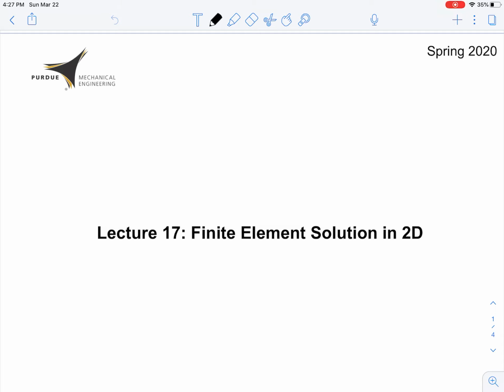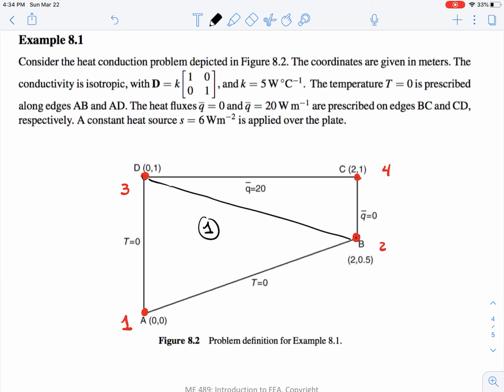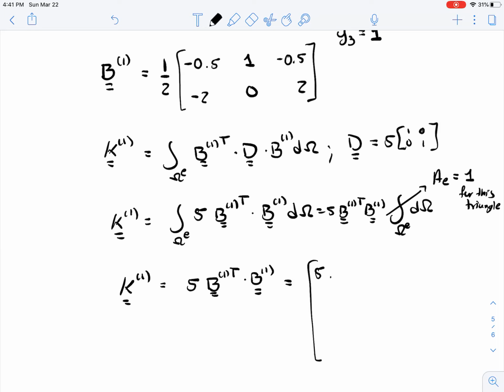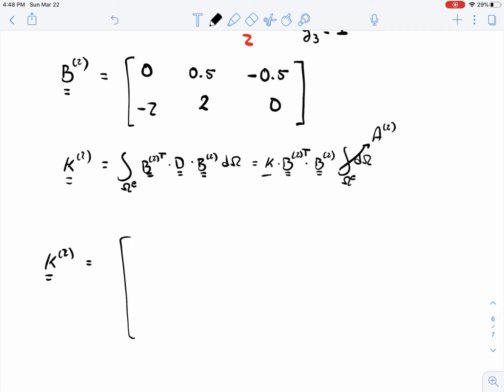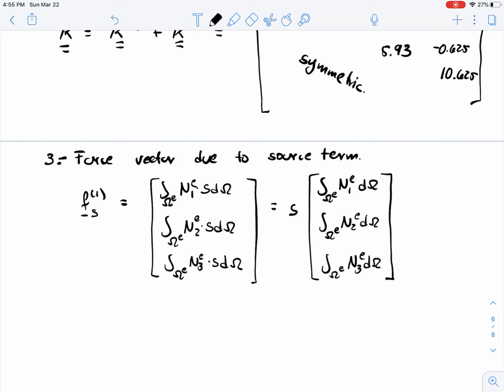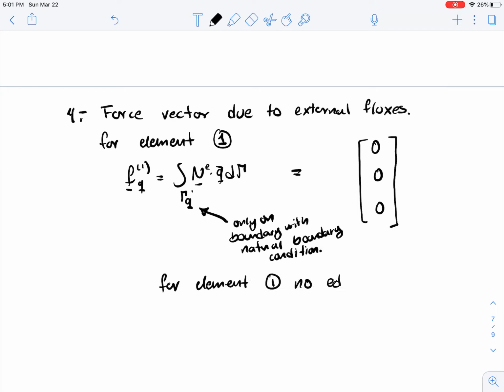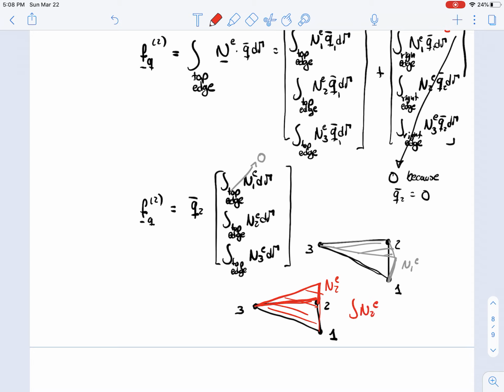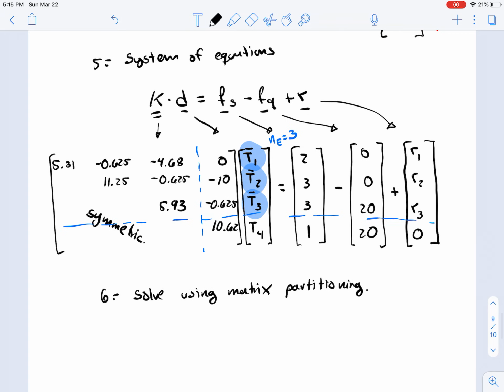Lecture17b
Solution of Example 8.1